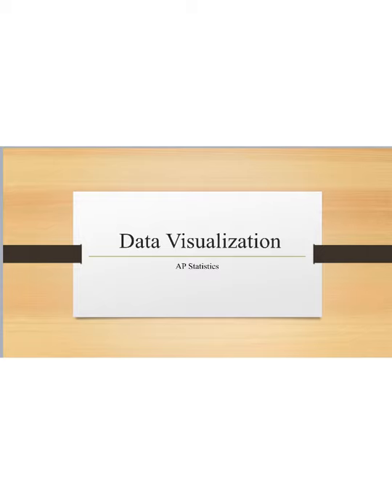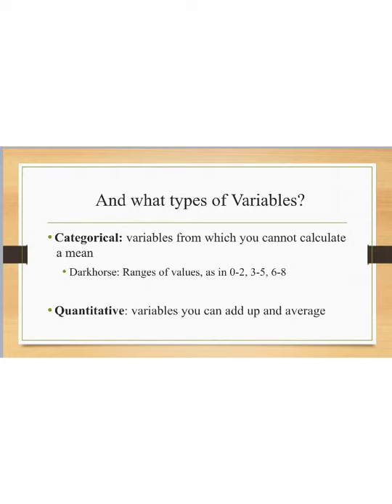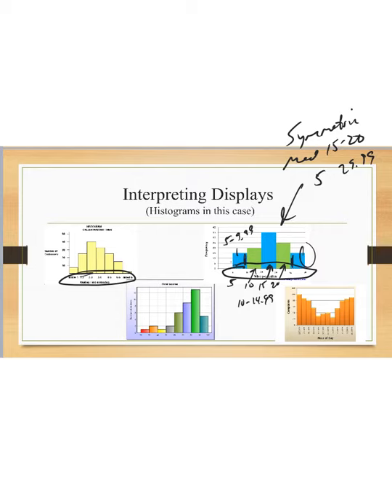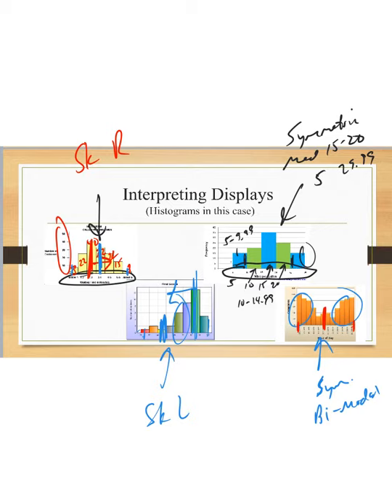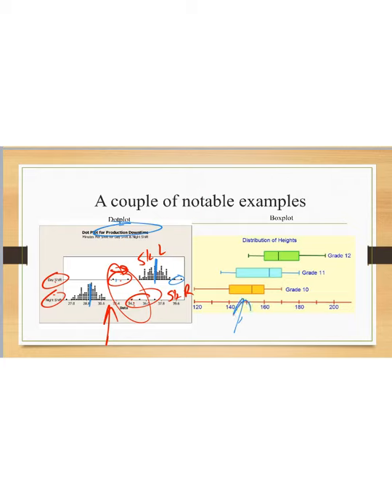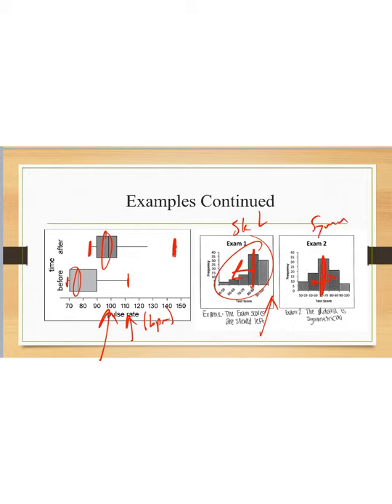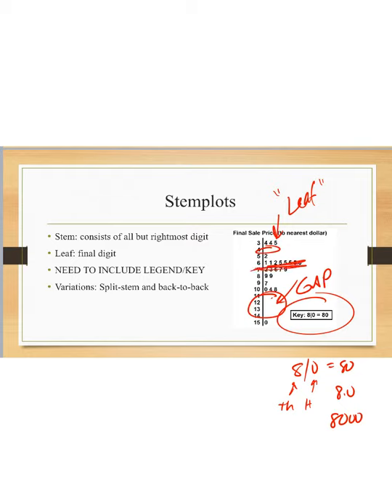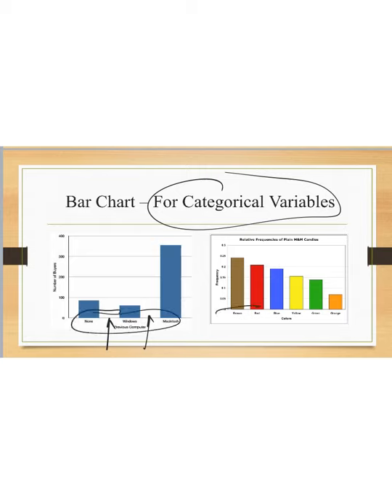Data Analysis Part III